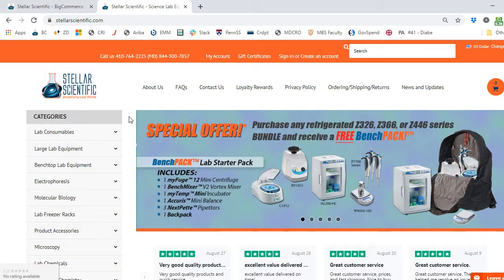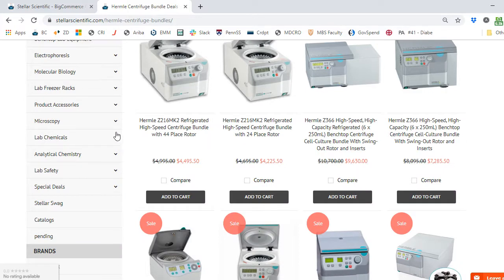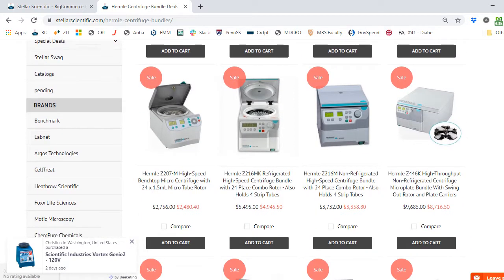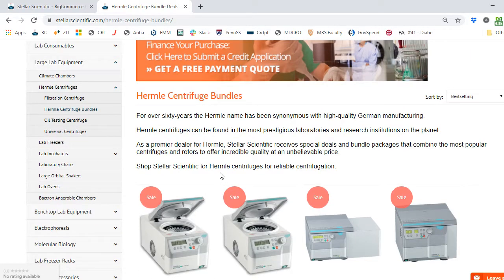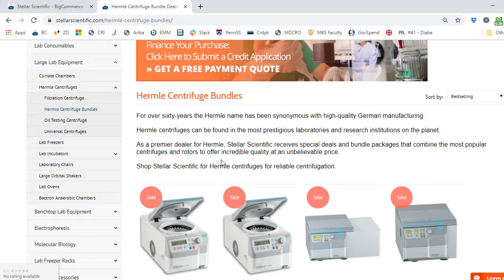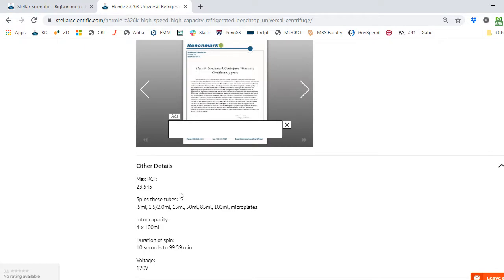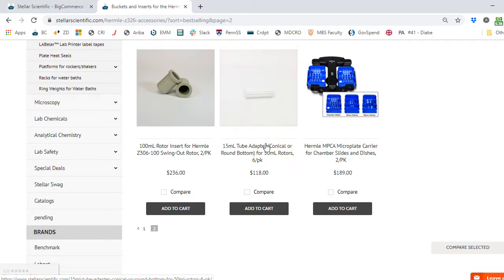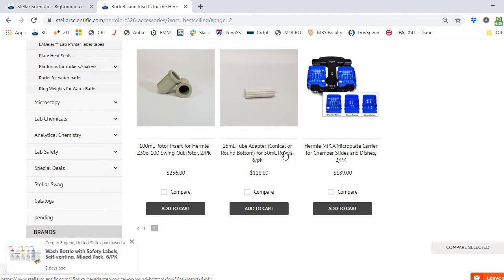How to shop for a Hermle Universal Centrifuge on the Stellar Scientific website.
This video points out helpful features for lab technicians who know what they are looking for and offers a sample walk-through for a lab looking to purchase a Hermle universal centrifuge with several rotor options.

Hermle Centrifuges are backed by a comprehensive five-year warranty and represent more than sixty years of centrifuge expertise to the research, academic and manufacturing industry.